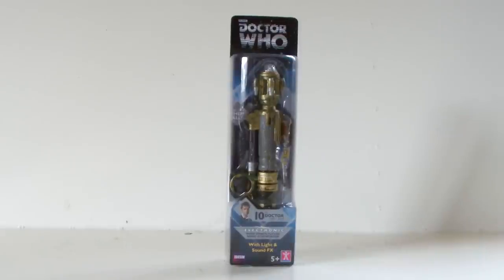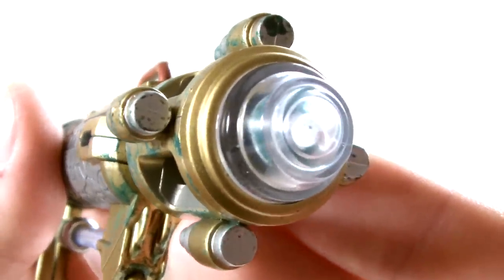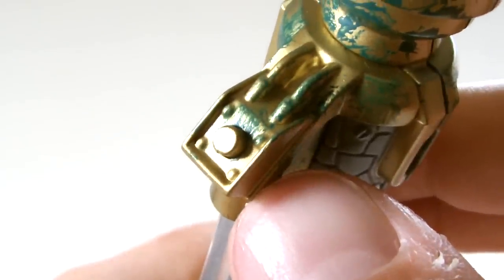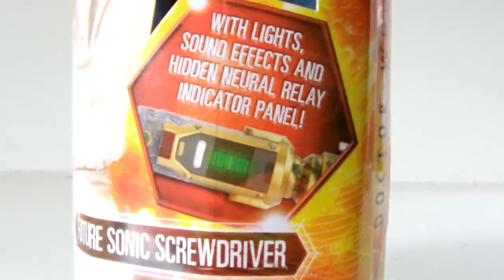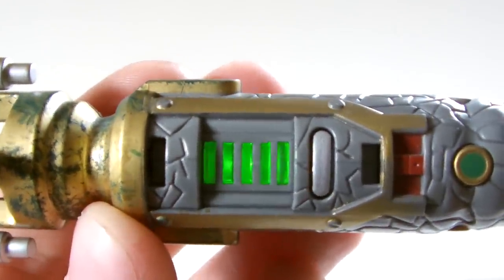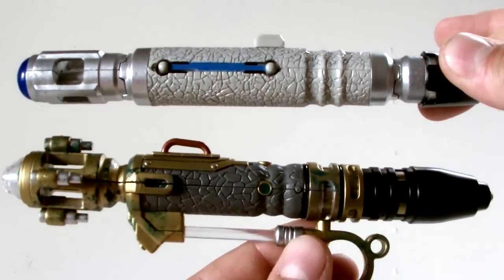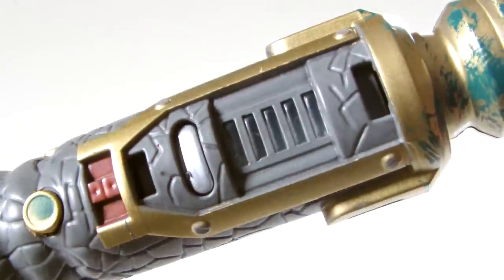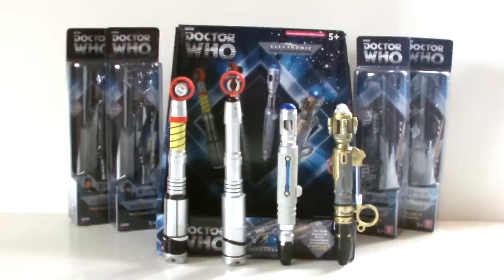DOCTOR WHO Future Sonic Screwdriver (Re-Release) Toy Review | Votesaxon07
S7E31 - How did they manage to sonic screw this up so badly?